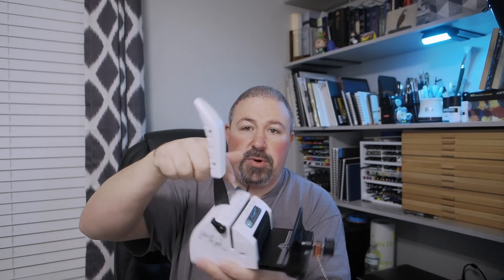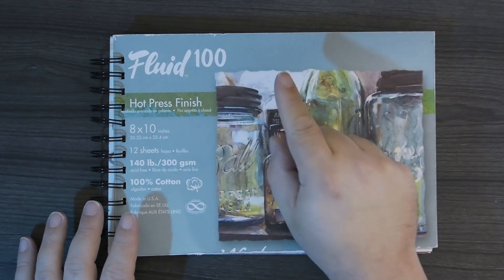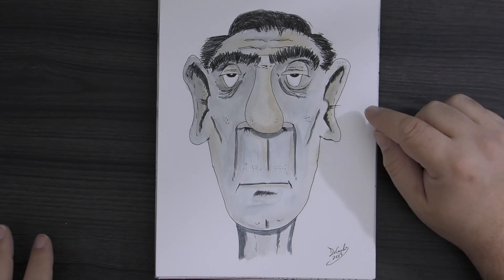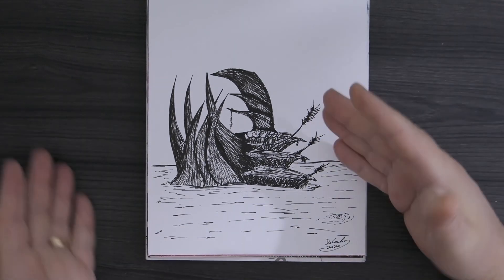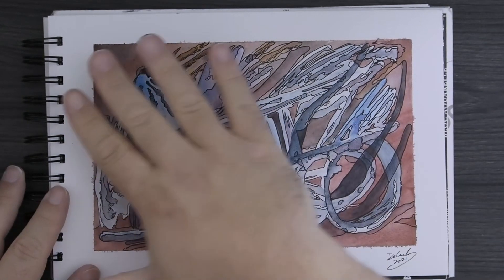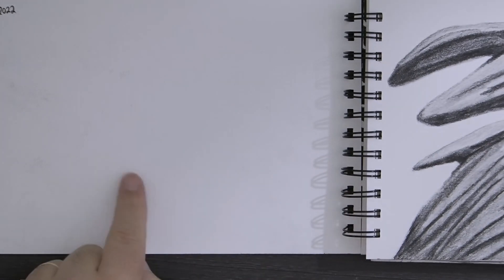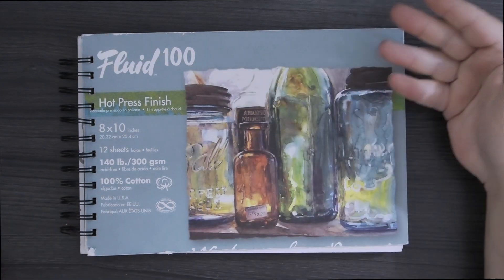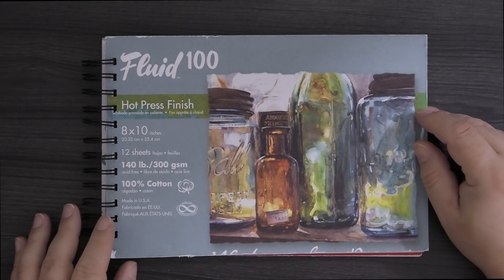The Best Sketchbook, Guaranteed!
In this video I'll show you how to always have the best sketchbook, guaranteed or your money back. money not from me. go talk to someone else.

Tell'em Pete sent ya!

Fluid 100 300lb Block 8x8
Stonehenge Aqua Hot Press Block
Arches Hot Press Watercolor Paper